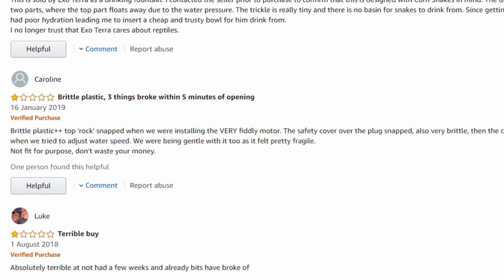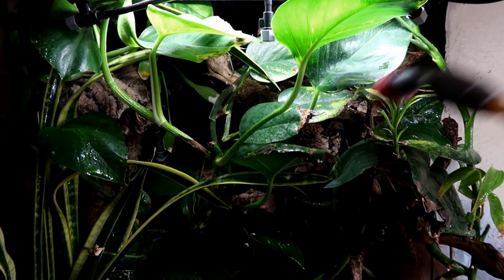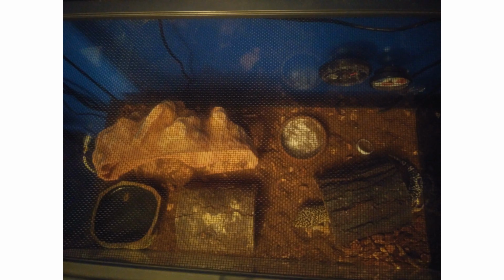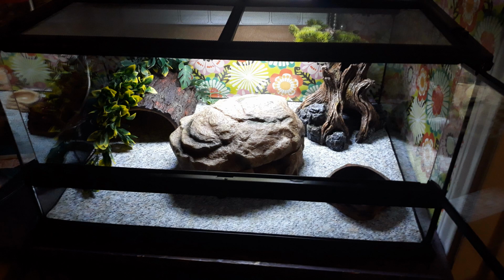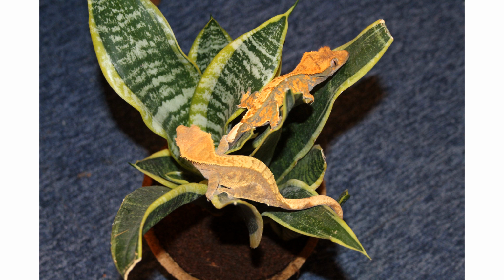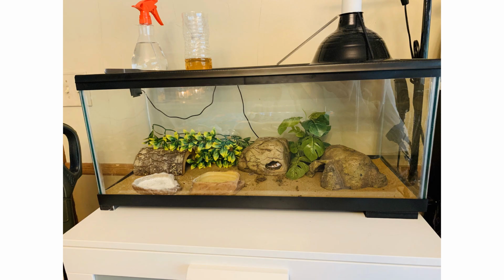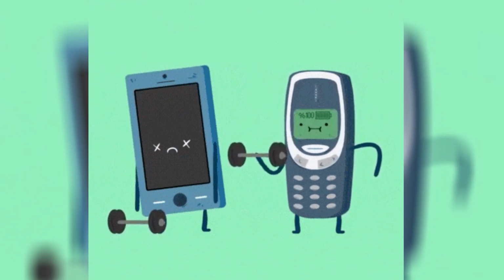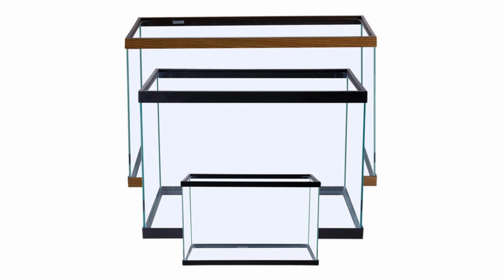Reacting To & Fixing Your Leopard Gecko & Crested Gecko Tanks #6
Today I am reacting to and fixing my subscriber's tanks/setups that they've put together for their Leopard Geckos or Crested Geckos, as well as giving you pointers on how to decorate and upgrade your current tanks.